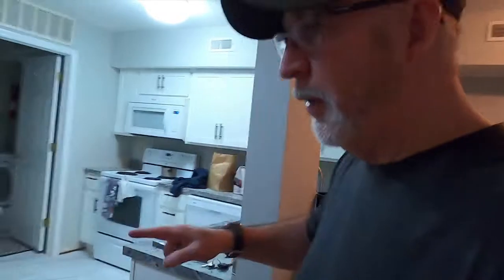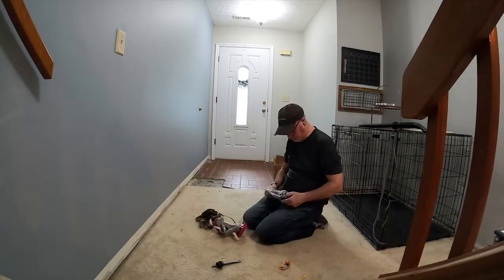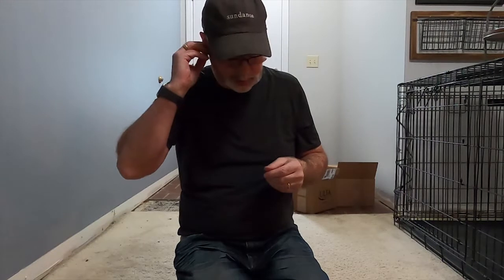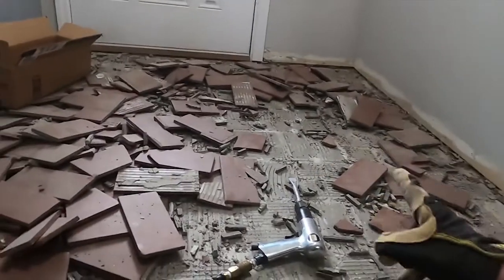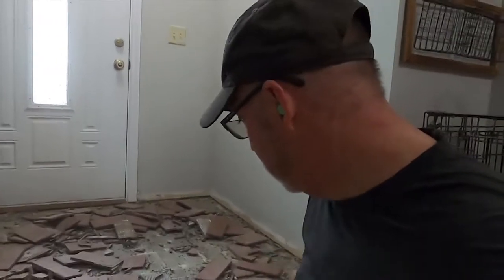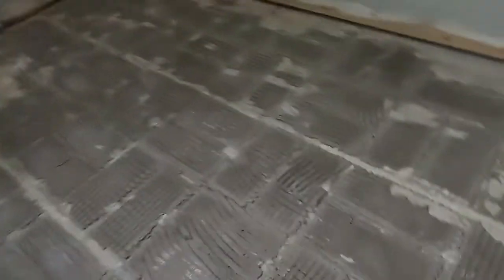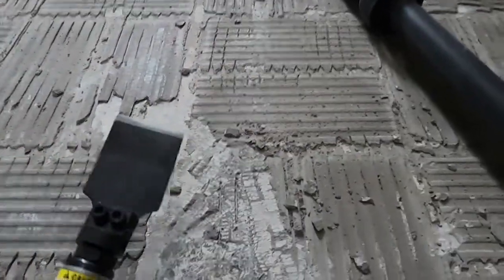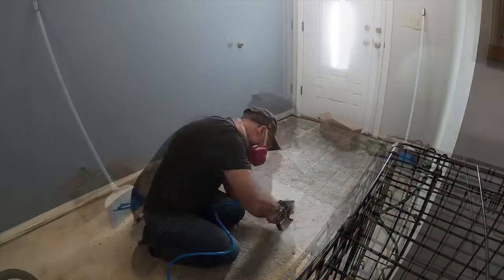Removal of the Entry Floor Brick - Episode 4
Prior to replacing the carpet with vinyl planks we had to remove the old red brick tile entry way.  After determining the best way to remove it I just started air hammering it up.  It was loud and dirty.  Not too bad it only took about three and a half hours.  Maybe get  bigger chisel the next time.